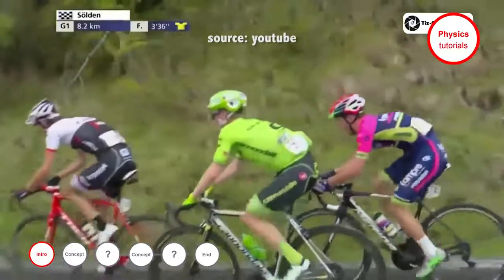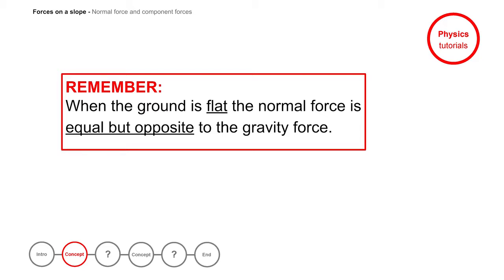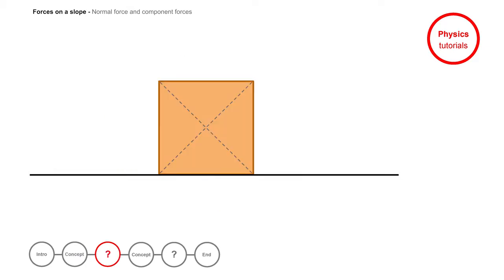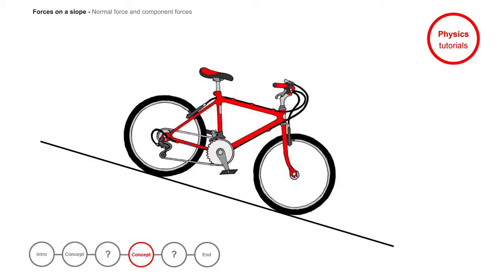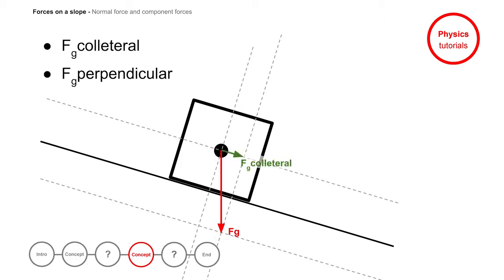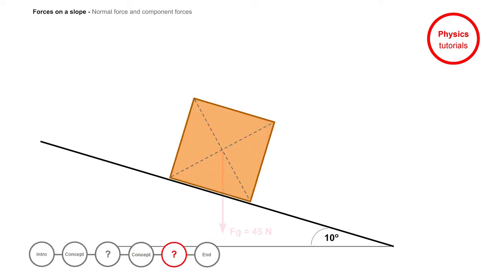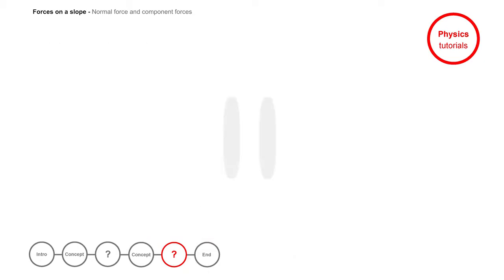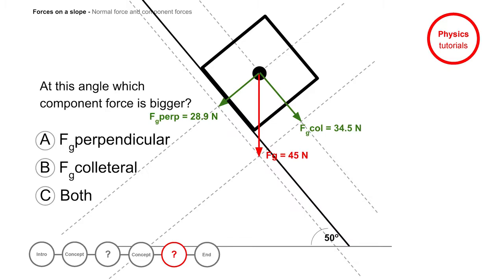Forces on a slope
This video explains how to draw and calculate forces on a slope.